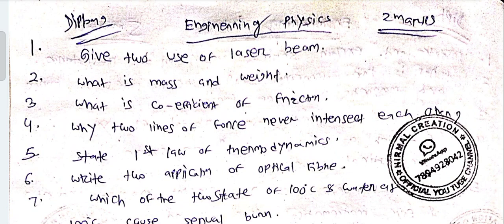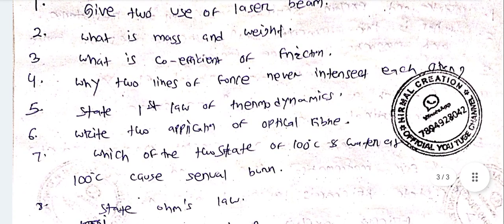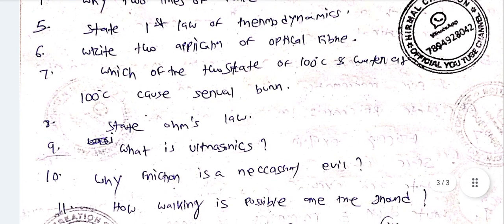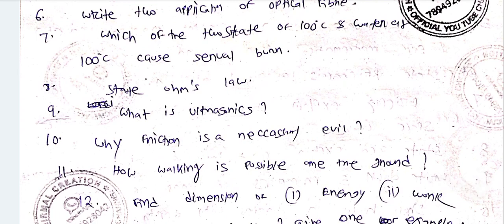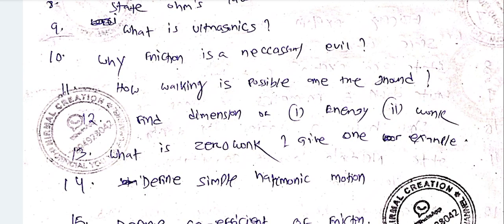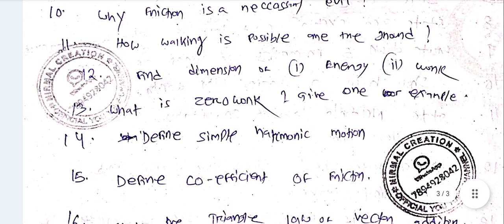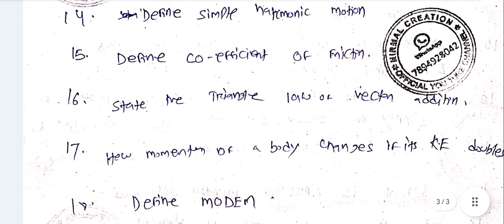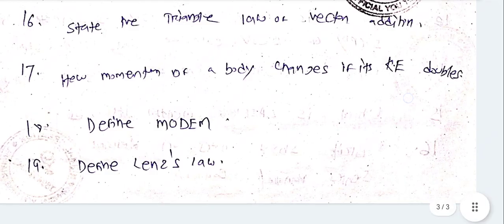Engineering Physics Selection Questions For Diploma#physics